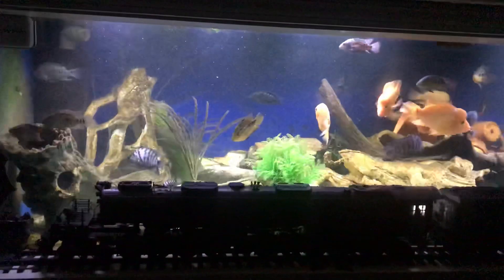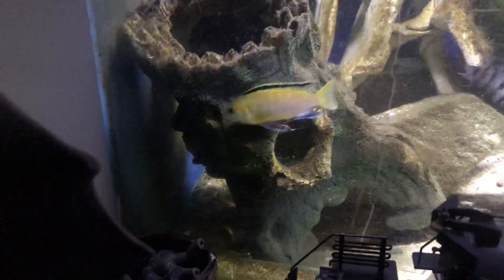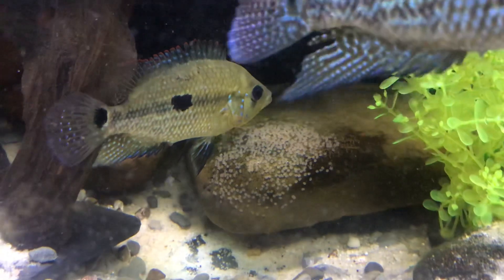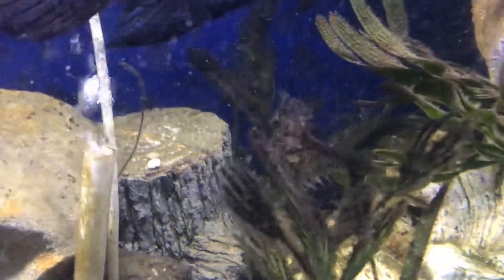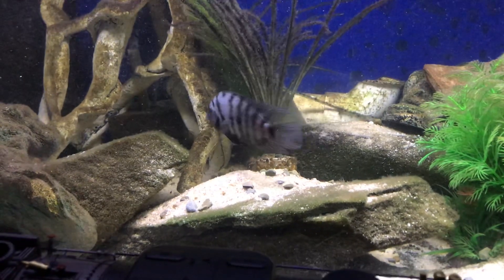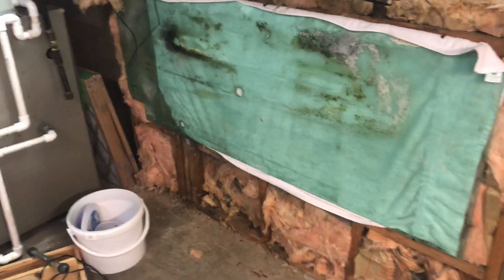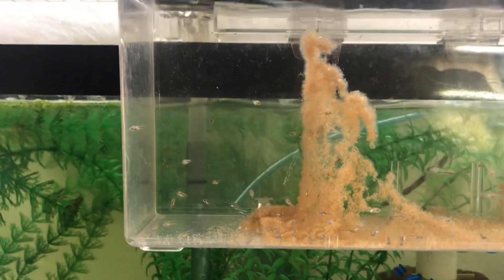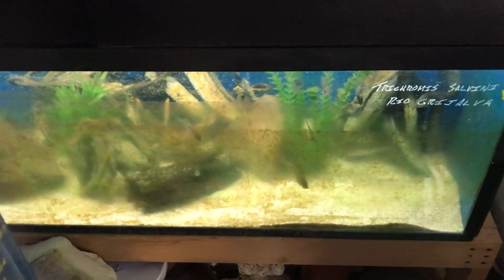Mischief, Mayhem & Shenanigans in the 240 Gallon Central American Cichlid Aquarium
Three, possibly four spawns at the same time in an over crowded tank! Yee ha...